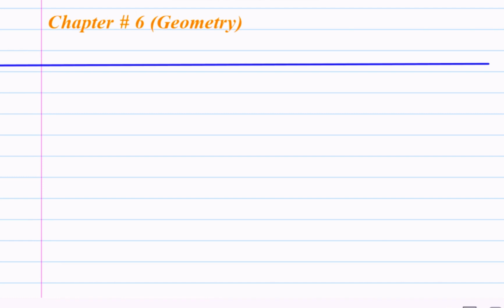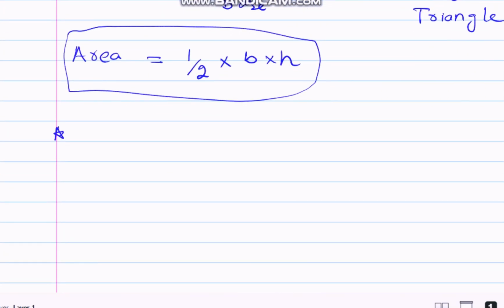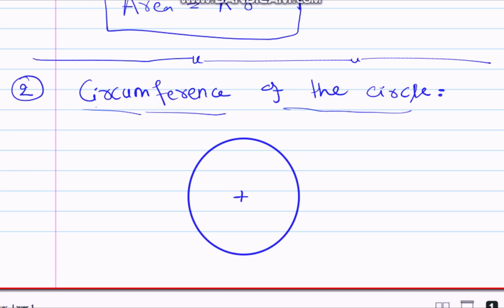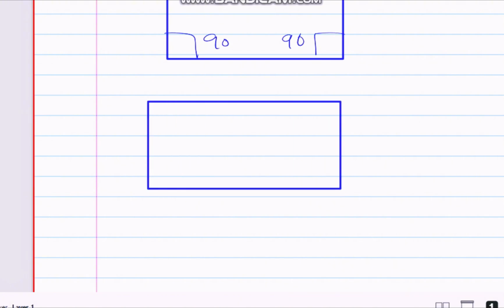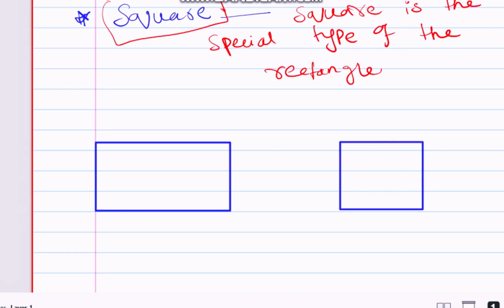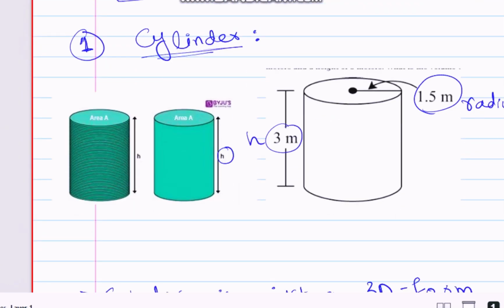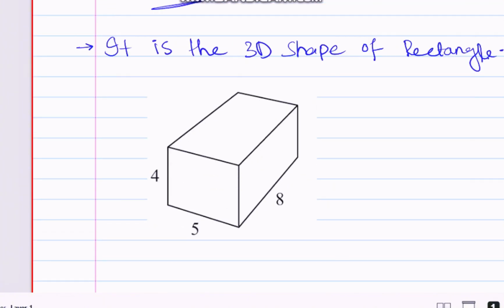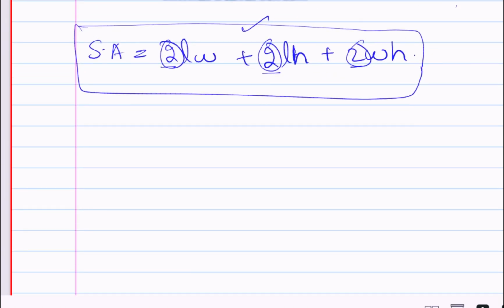Lecture 37 : Area | Volume | Parameter | 2D Shapes | 3D Shapes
Welcome to Lecture 37 of our GED Math course, where we dive deep into one of the most important topics for the GED test — Area, Volume, and Perimeter of 2D and 3D Shapes. In this lesson, you’ll learn how to calculate the area and perimeter of common 2D shapes such as squares, rectangles, triangles, and circles, as well as how to find the volume and surface area of 3D shapes like cubes, cylinders, cones, and spheres. We explain each formula step-by-step with easy-to-understand examples, making this the perfect class for GED math preparation.
Whether you're preparing for the GED exam in 2025 or reviewing essential geometry concepts, this lecture will strengthen your understanding and boost your confidence. This video is part of a complete GED Math playlist designed for adult learners, homeschoolers, and anyone seeking a high school equivalency diploma. Stay consistent, follow the full series, and you’ll be ready to pass the GED math test in no time.